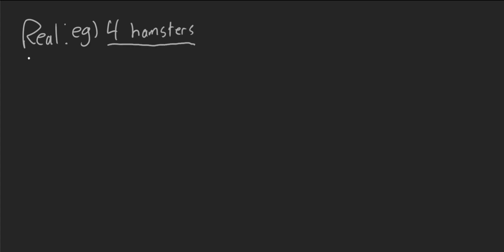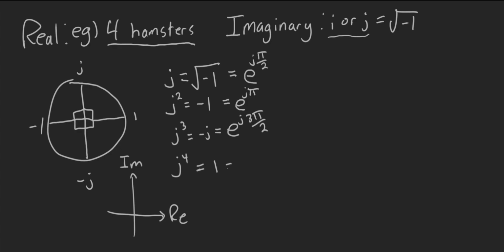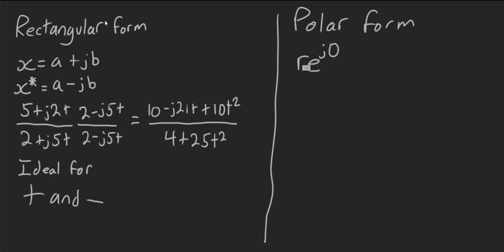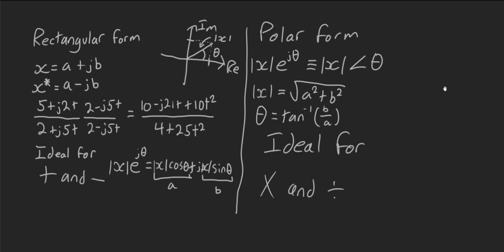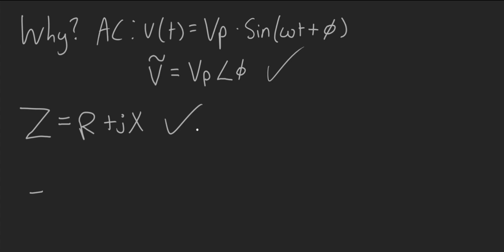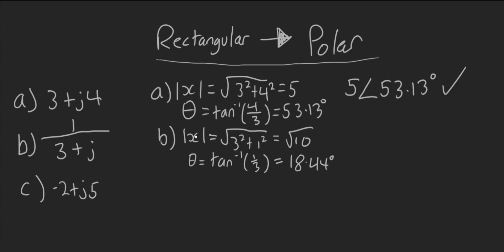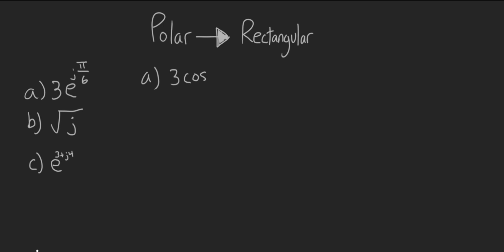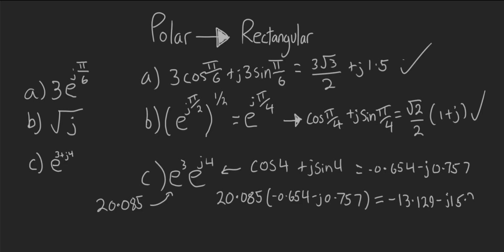Complex numbers explained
In this video, we explore complex numbers, namely the different forms in wich they can be shown, why we use complex numbers and how to convert between polar and rectangular form.

0:00 Intro
0:40 Real and imaginary numbers
5:07 Rectangular and polar form
11:45 Why we use complex numbers
15:35 Converting rectangular to polar form
19:52 Converting polar to rectangular form
23:34 Outro